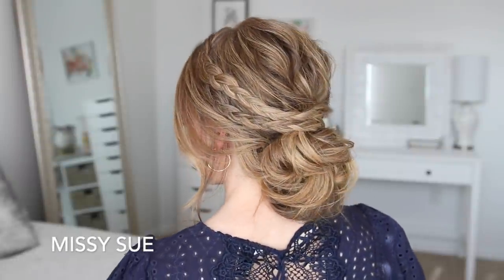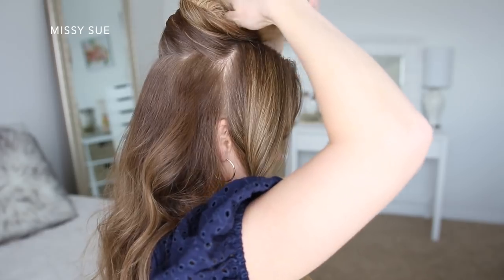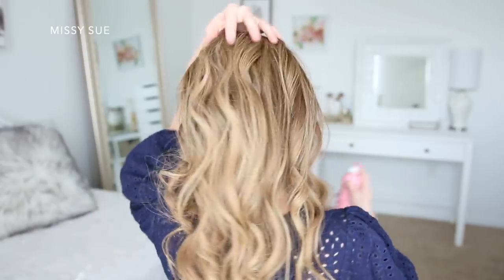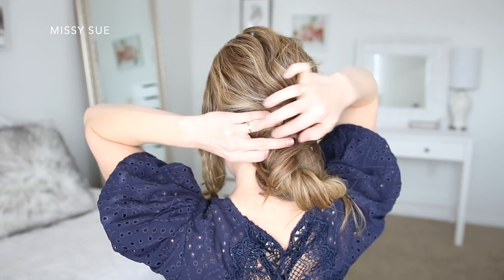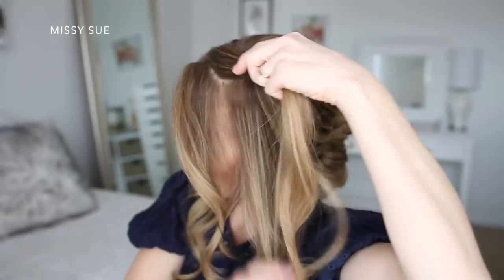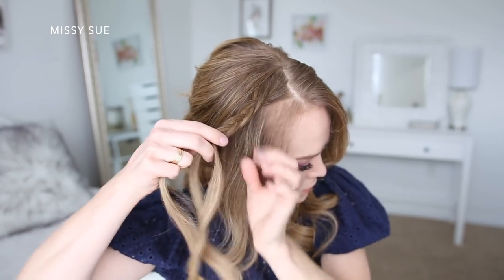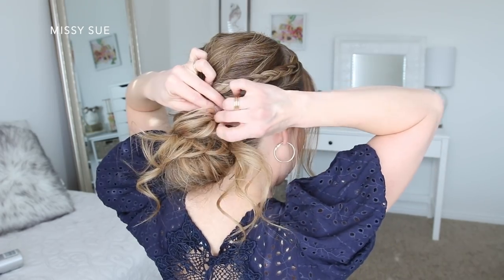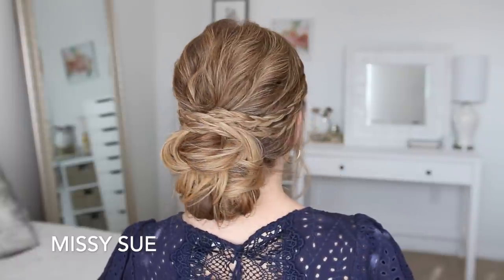Braided Low Bun Hairstyle | Missy Sue